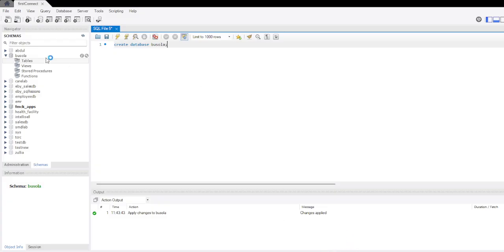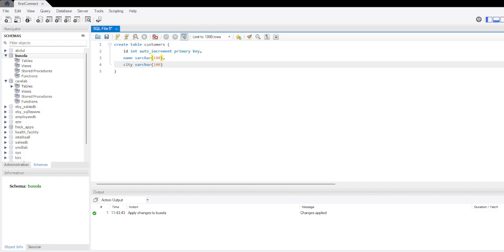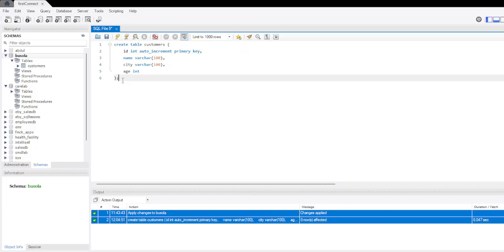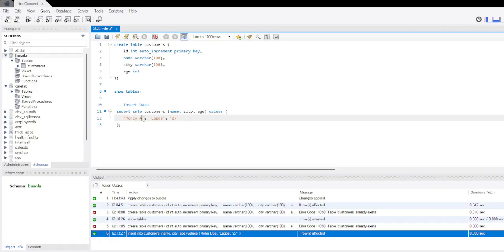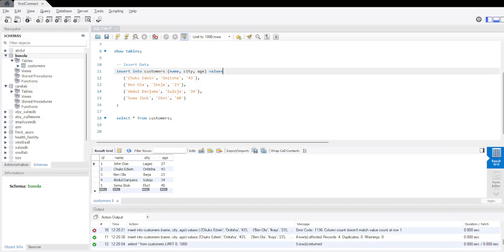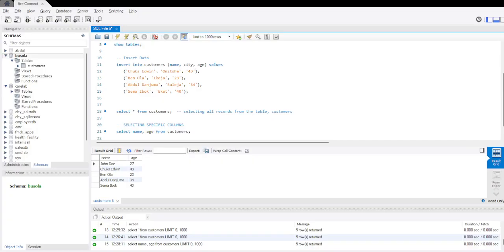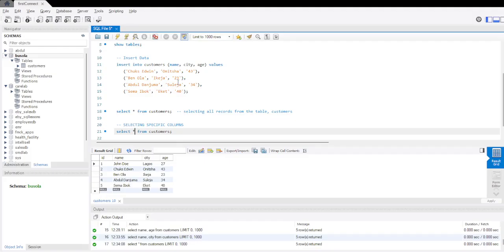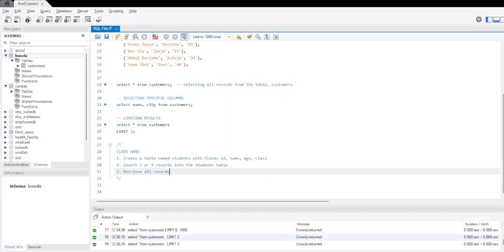SESSION 1 — SQL Foundations & Basic Queries a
🚀 **SQL for Data Analysis – Lesson 1: Database Basics, Tables, and First Queries (MySQL Workbench)**

Welcome to the SQL for Data Analysis training series by FriskyTech!

In this first lesson, you will learn the foundational concepts of SQL and relational databases using MySQL and MySQL Workbench. This lesson is designed specifically for beginners and aspiring data analysts who want to build strong, practical SQL skills.

By the end of this lesson, you will understand:

✅ What tables, rows, and columns are
✅ How to insert data into tables
✅ How to retrieve data using SELECT queries
✅ How to run your first real SQL queries

This is a hands-on lesson using real examples to help you build confidence from day one.

This series is ideal for:

• Business Analysts
• Anyone starting a career in data

Tools used in this lesson:
• MySQL
• MySQL Workbench

Future lessons will cover:

• Filtering data (WHERE, ORDER BY)
• Aggregations (SUM, COUNT, AVG)
• Joins
• Subqueries
• Window Functions
• Real-world data analysis projects